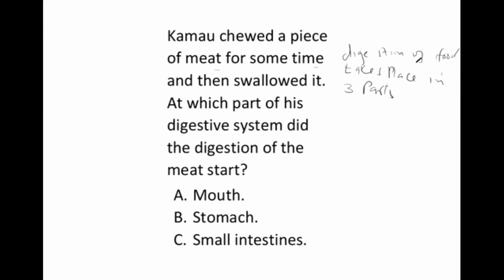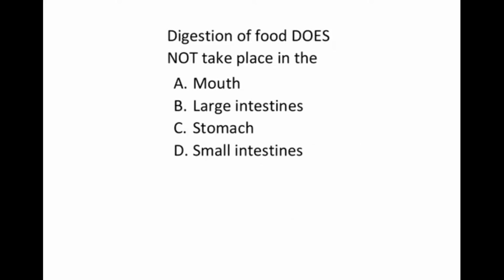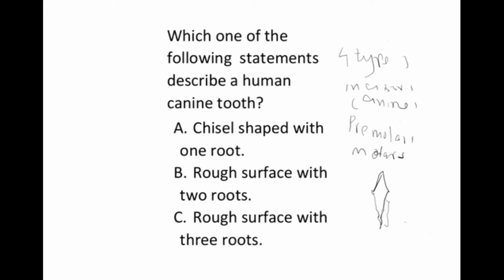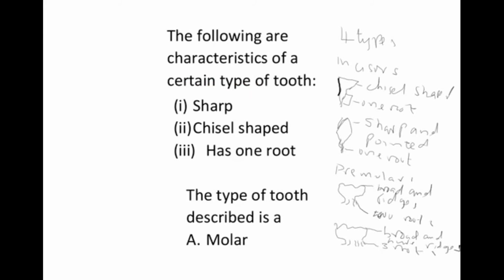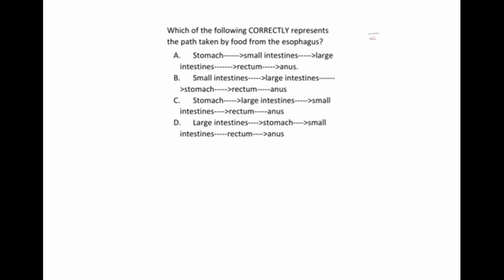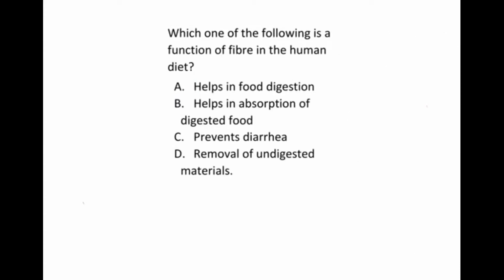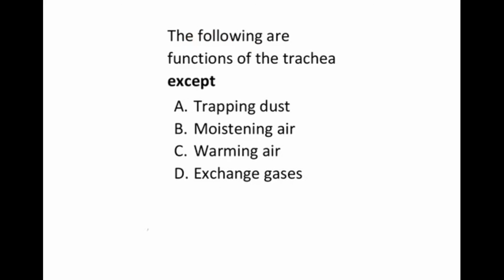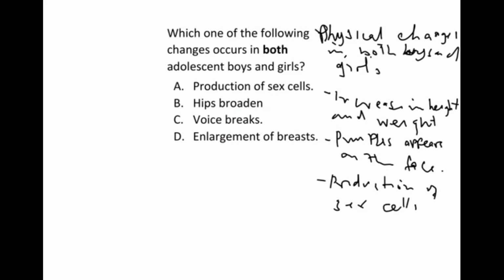Class 8 Science Revision Questions and Answers on Human Body